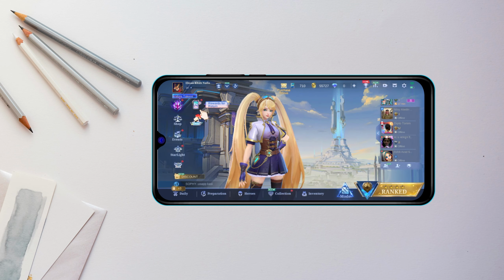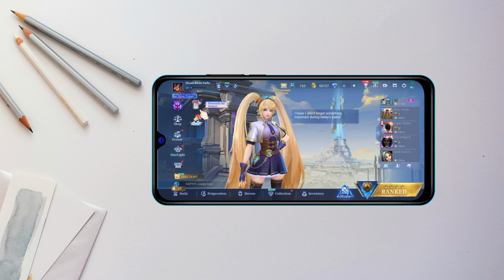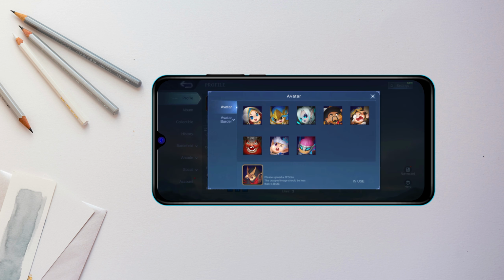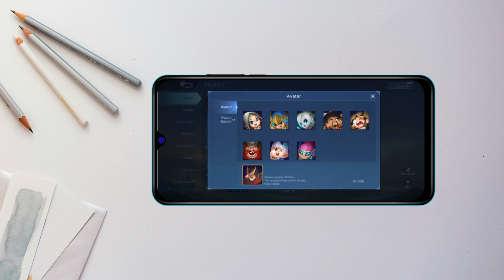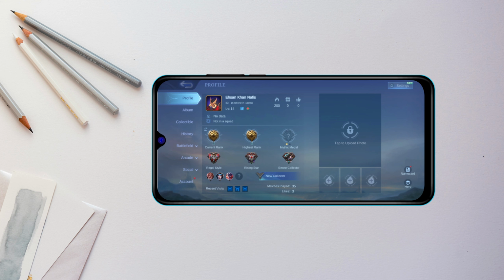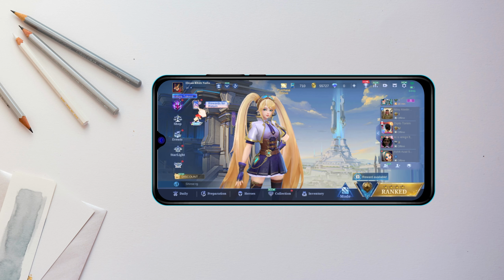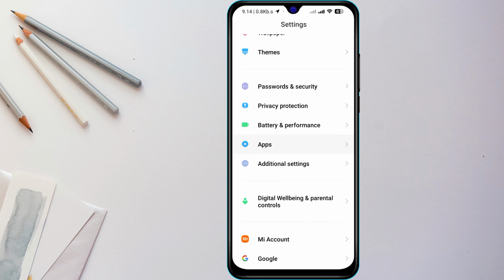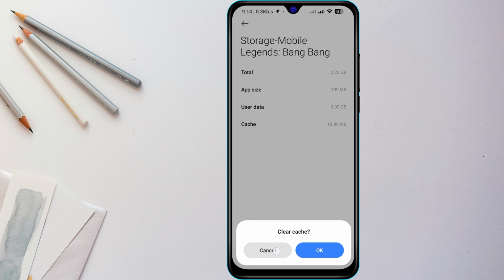How to Change Mobile Legends Avatar on Android 2026 | MLBB Can’t Change Avatar?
Are you trying to figure out how to change Mobile Legends avatar on your Android device? This short and simple tutorial will guide you step by step on how to change avatar in Mobile Legends, so you can update your profile picture with ease. If you're dealing with the common ML change avatar problem, or if Mobile Legends can't change avatar, this video covers the most effective solutions.

Many players report that they cannot change avatar in Mobile Legends, especially on Android. Whether you’re facing the MLBB can’t change avatar issue or just don’t know how to change your avatar in Mobile Legends, we’ve got you covered. We’ll also explain how to fix change avatar in Mobile Legends so you can avoid any future problems.

This is your quick guide to fixing the how to change profile picture in your Mobile Legends issue. Enjoy smoother gameplay and a fresh new look in Mobile Legends Bang Bang today!